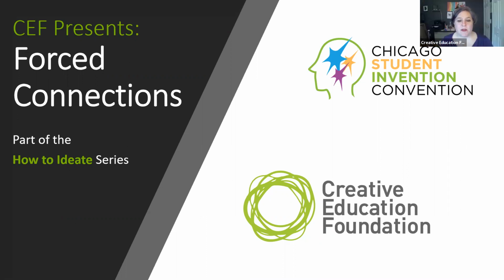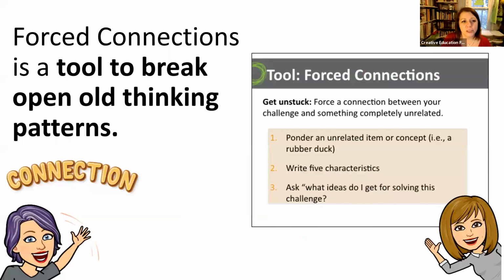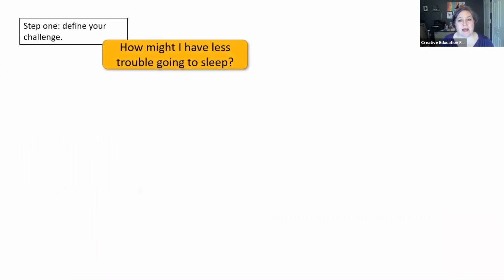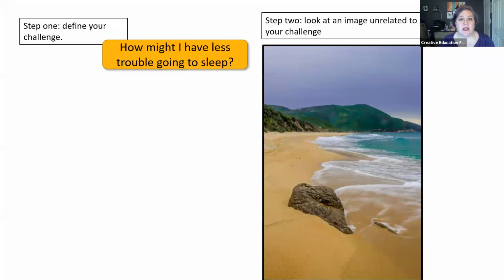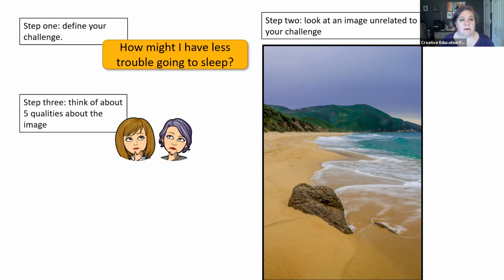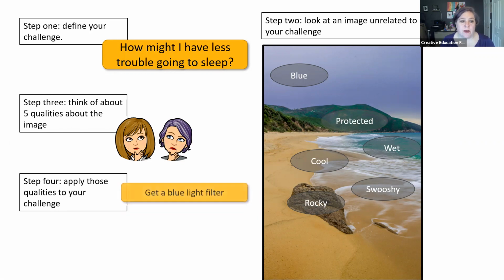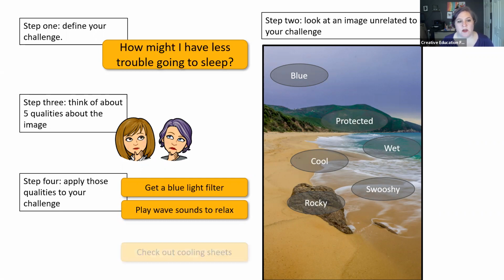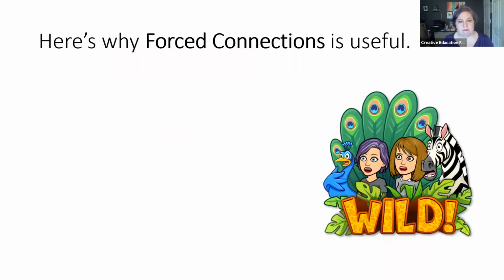How to Ideate Series - Forced Connections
Forced Connections is a tool to break open old thinking patterns. Learn from Missy and Beth as they demonstrate this powerful ideation tool.